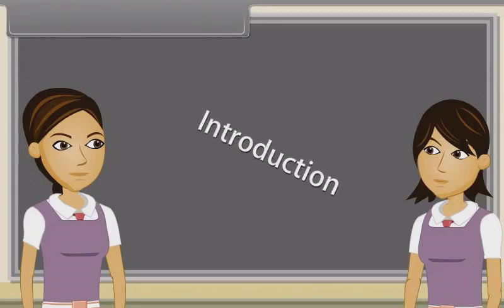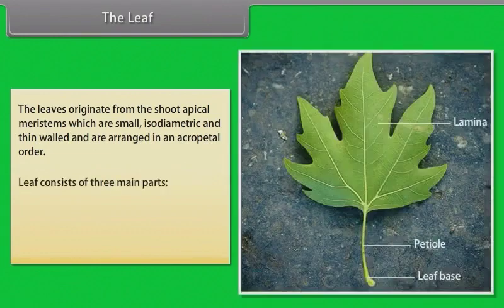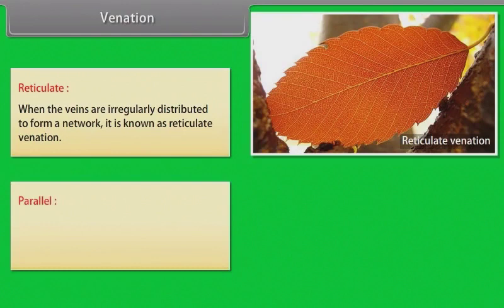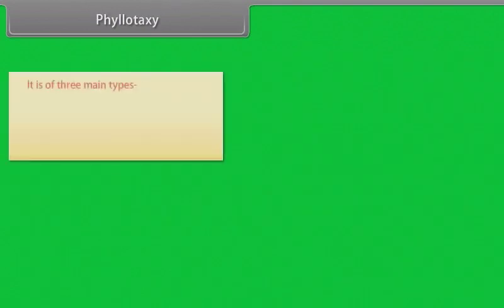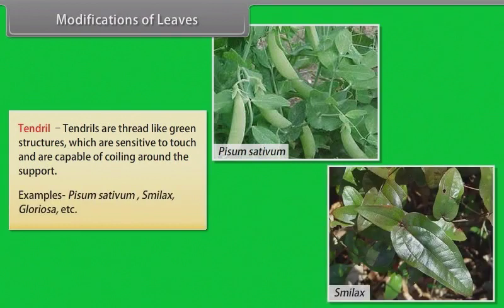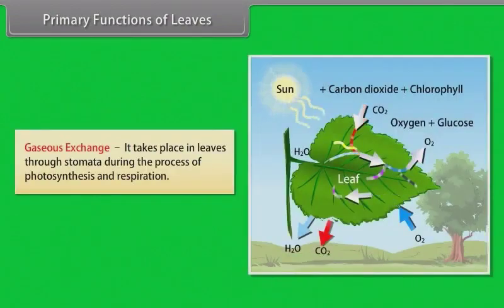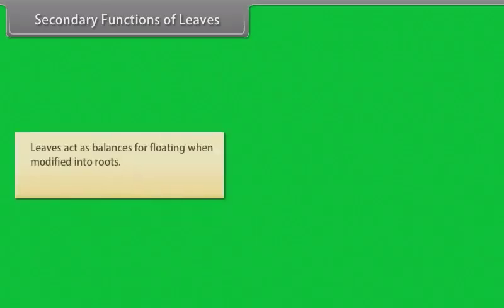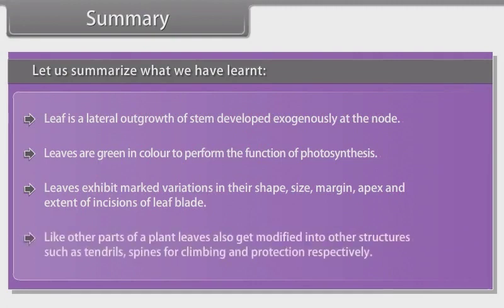Morphology of Flowering Plants | Part 1 | Fast Track Revision NEET 2023 -Teachingxpress English